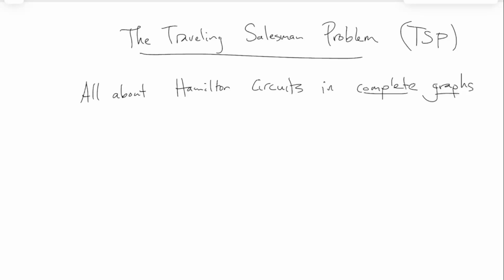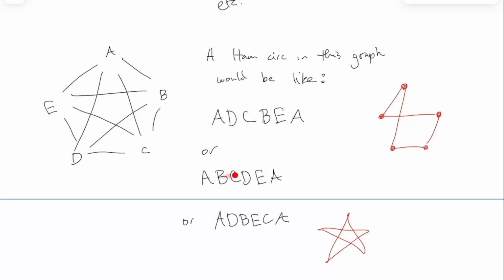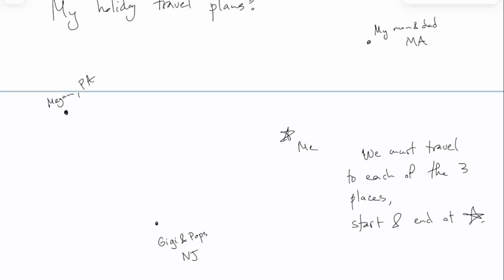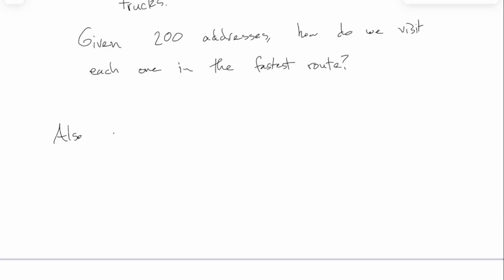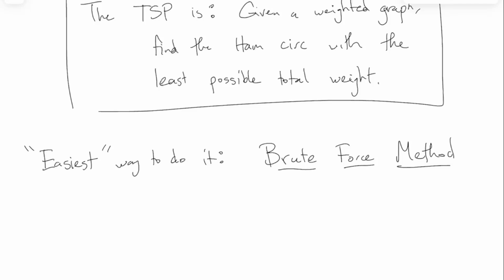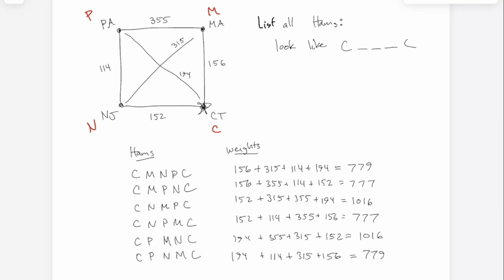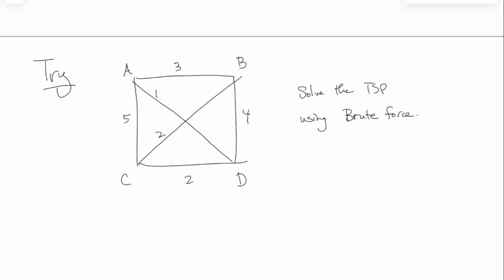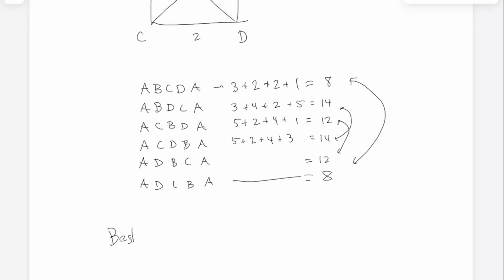Math Explorations, ep32: Traveling Salesman Problem (Nov 22, 2024)